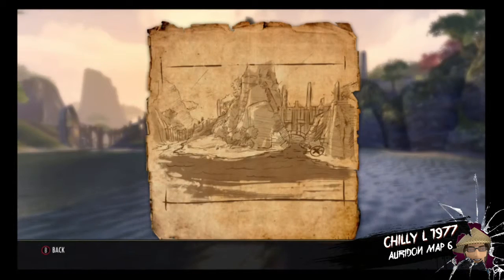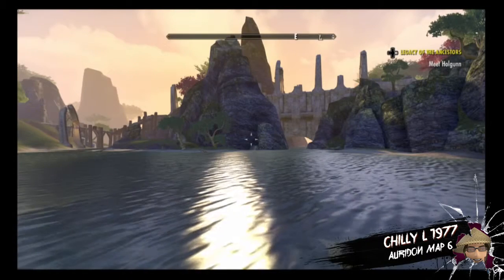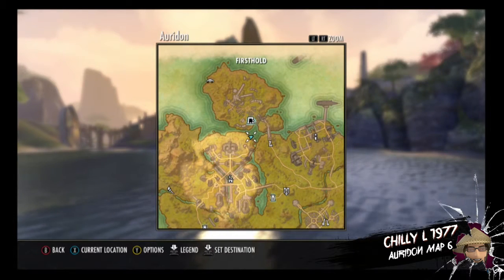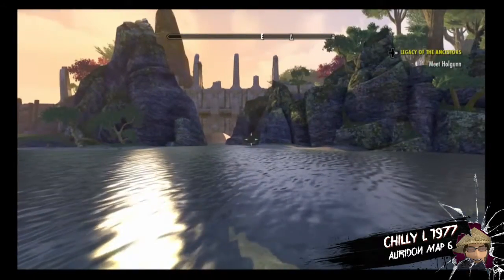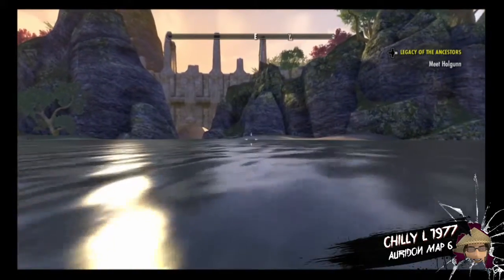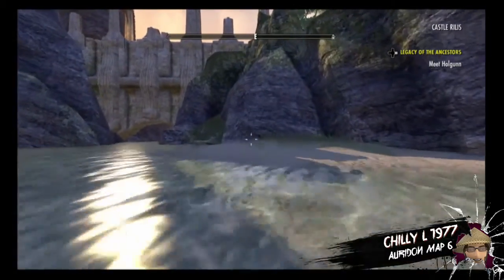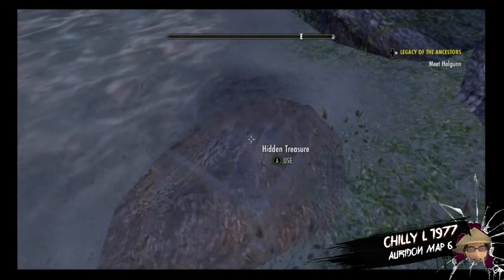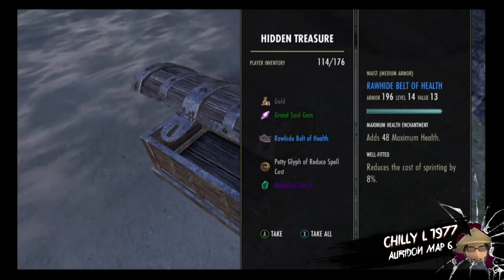The Elder Scrolls Online auridon treasure map 6 vi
auridon treasure map 6 vi